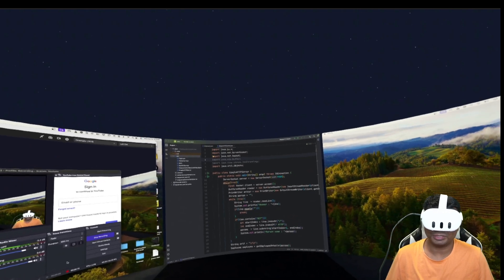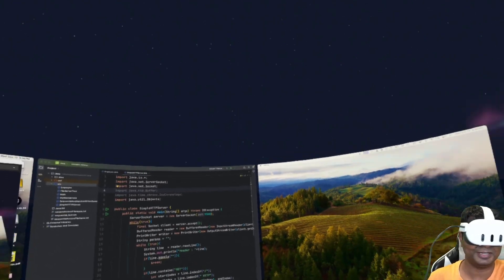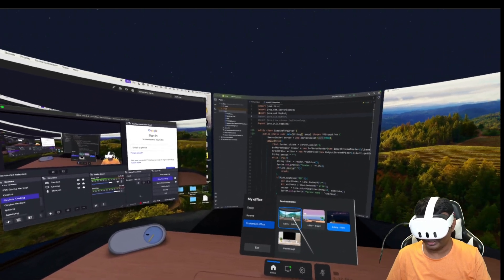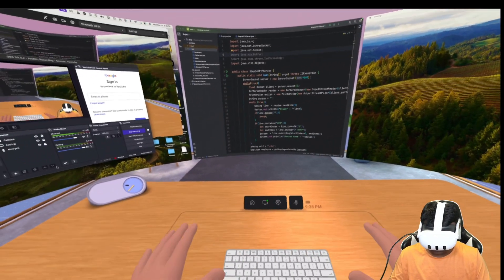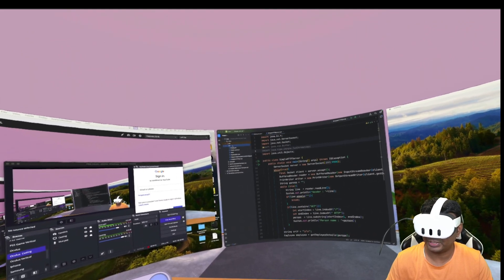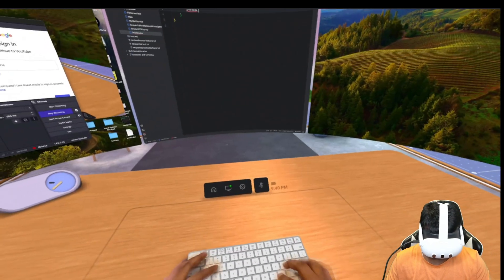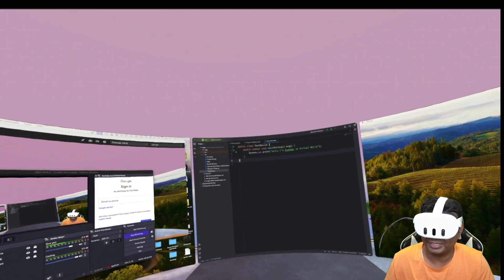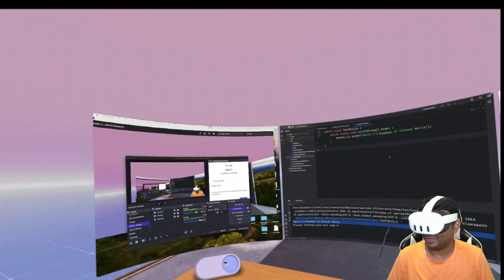Programming in a Virtual Workspace VR (Java Edition ) !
Ever wondered what it's like to code in a virtual world? Buckle up, because we're about to take you on a mind-bending journey into a programmer's paradise!

In this video, you'll witness the magic firsthand as we build a simple Java program within a stunning virtual workspace. Get ready to:

See code come to life in 3D: Witness your Java commands materialize in real-time, creating a visual spectacle for your coding brain.
Unleash the power of spatial coding: Forget flat screens! Reach out and manipulate code elements in a dynamic, immersive environment. ️
Experience coding in a whole new dimension: Boost your focus and creativity by escaping the 2D confines of your monitor and diving into the code matrix.

Whether you're a seasoned Java pro or just starting out, this video will give you a glimpse into the future of coding.